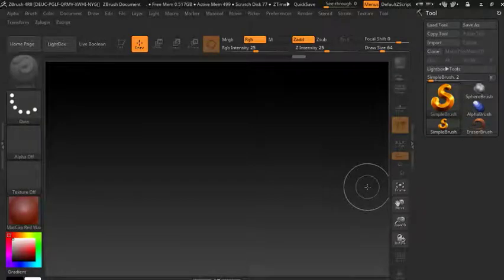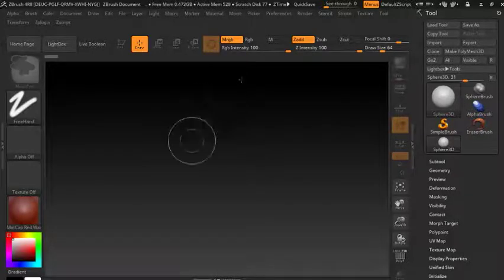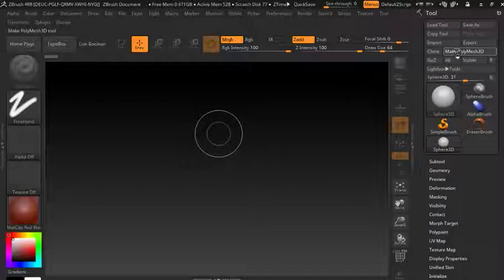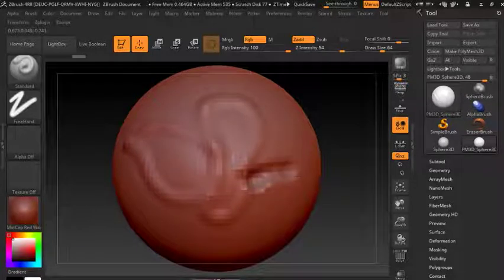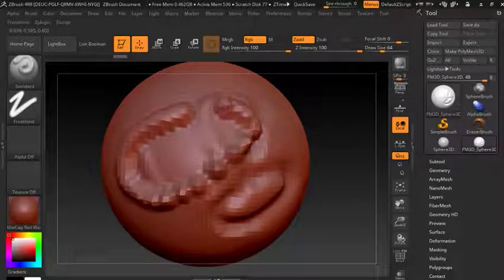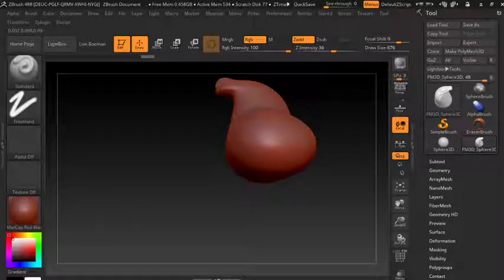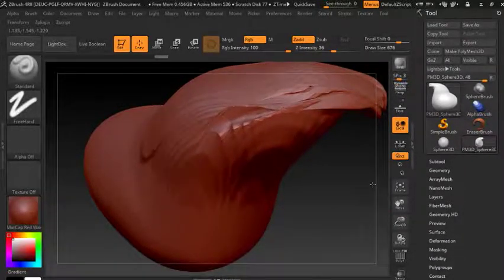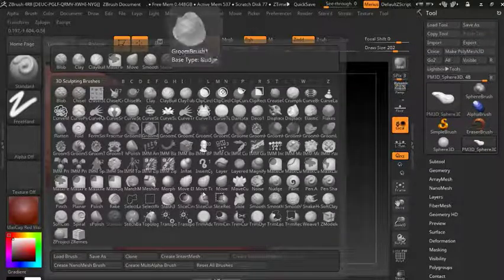ZBrush - Getting Started (How To Make A Polymesh and Start Sculpting)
Hello, my name is Mi'Angel, and I make videos on 3d modeling. Today we are going to learn about getting started with Zbrush. This is basically just a tutorial on applying a mesh to the canvas and making it sculptable.